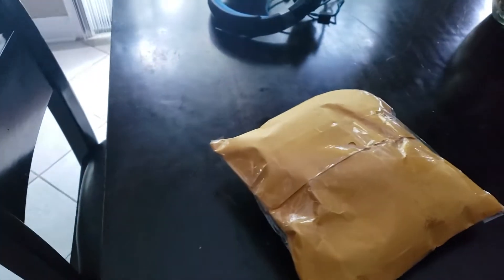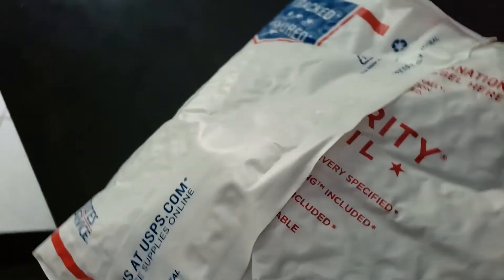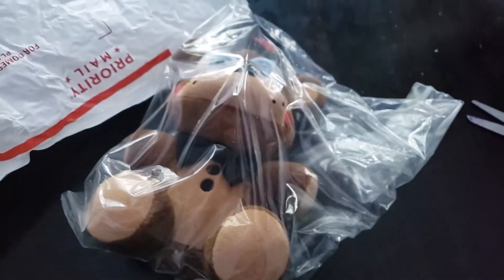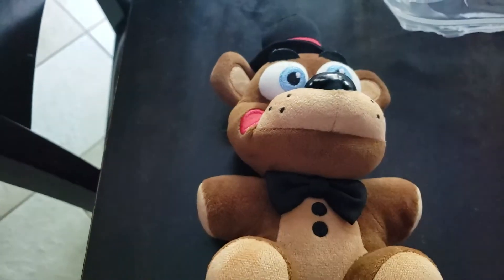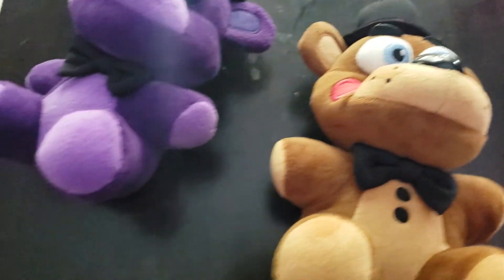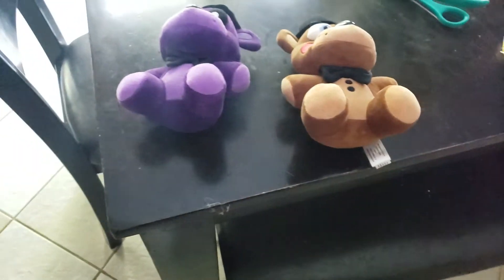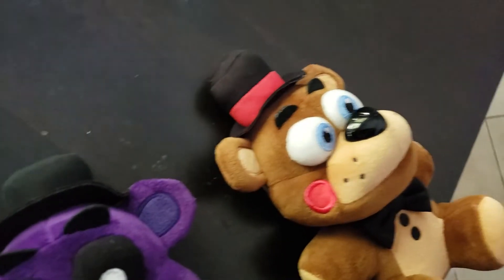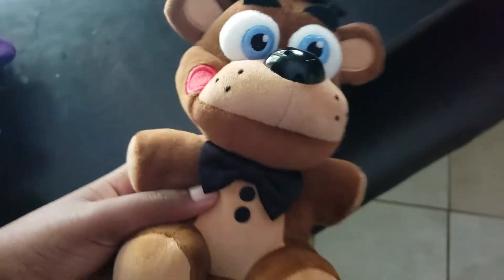The gamestop exclusive toy freddy plush review